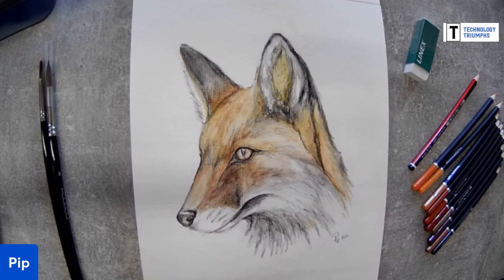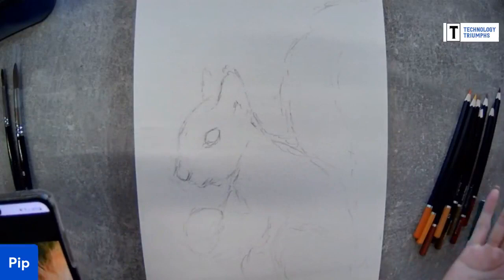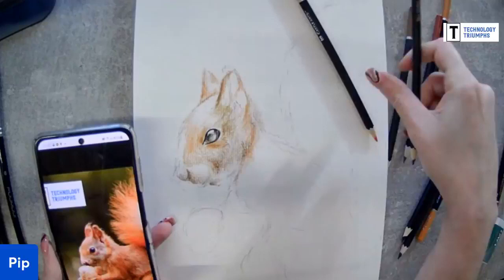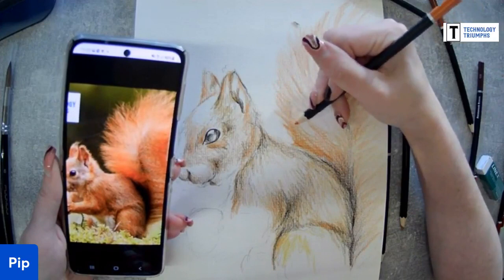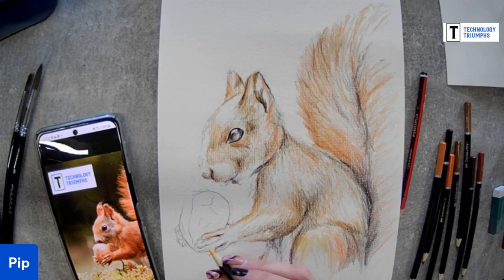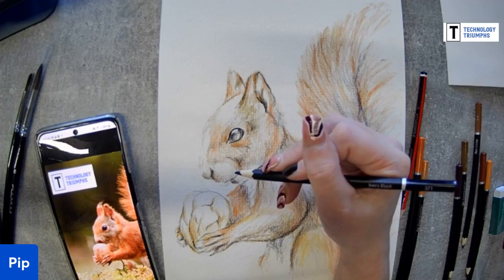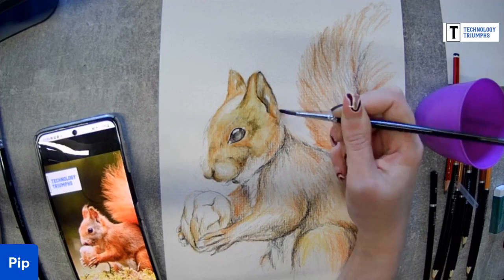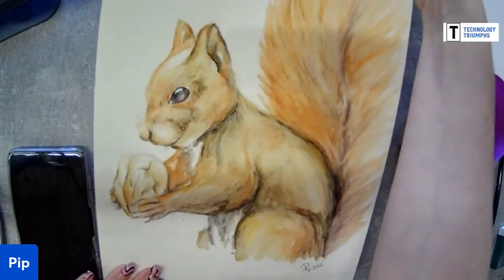Draw Along with Pip - British Wildlife - Fox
A free provision for all. Pip focusses on a different part of the world each term to draw animals and wildlife from that area, sharing facts on the animals suring the event. A relaxed, draw along session where learners are encouraged to develop their own style and enjoy the process